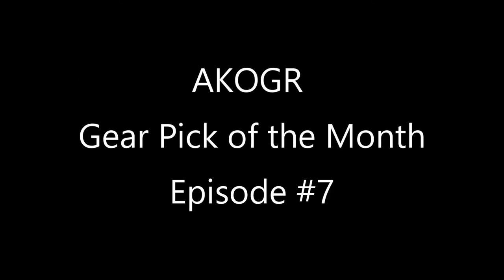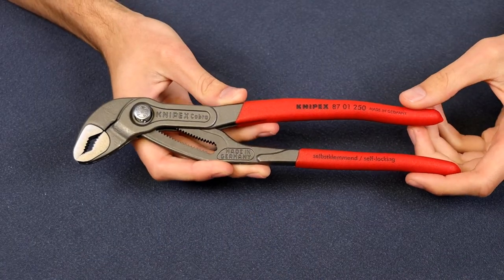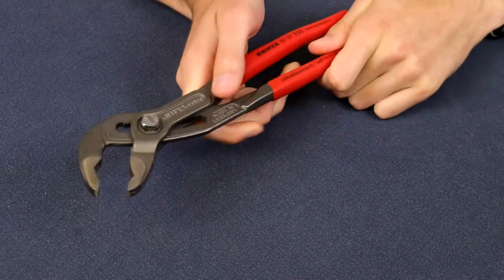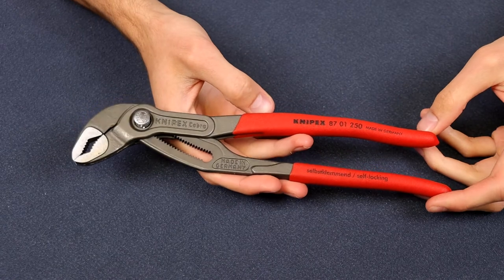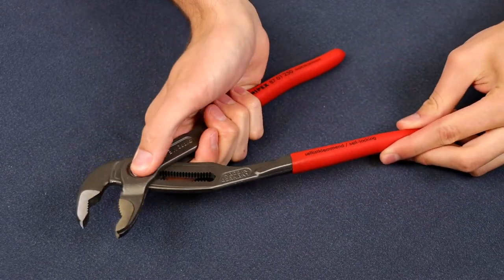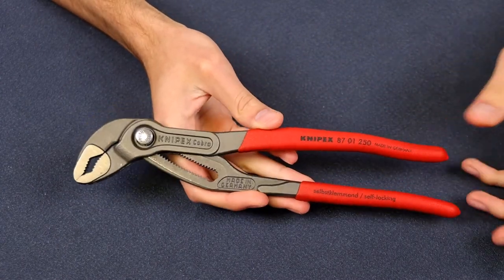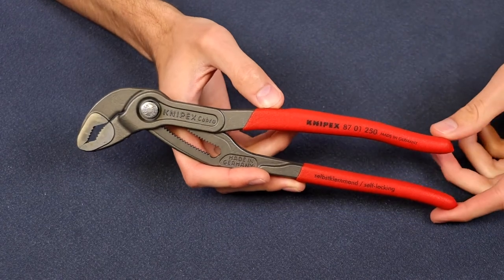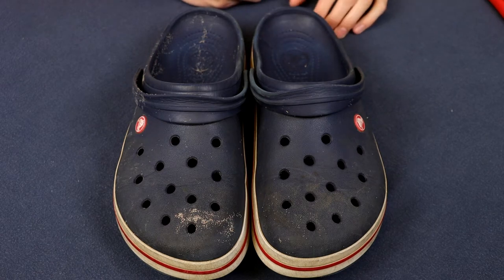KNIPEX Cobras & Crocs! | July Gear Pick of the Month | Ep. 7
It's time for the July 2021 Gear Pick of the Month! Crocs & Knipex Cobras!

I/We (AK, AK's Outdoor Gear and Reviews, AKOGR) are *NOT* responsible for harm that may come to you as a result of attempting something seen in one of our videos. By watching you agree to use good sense. Always follow your local laws.